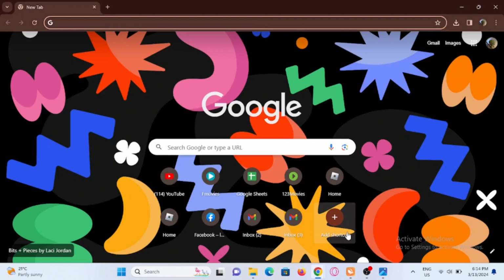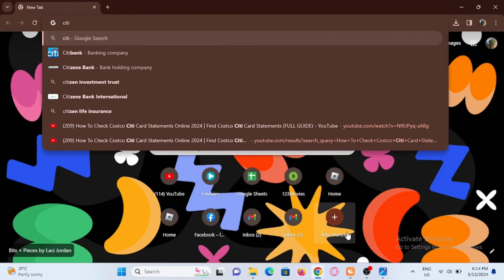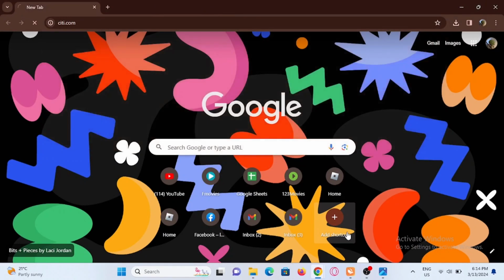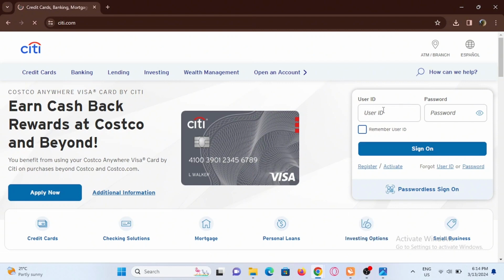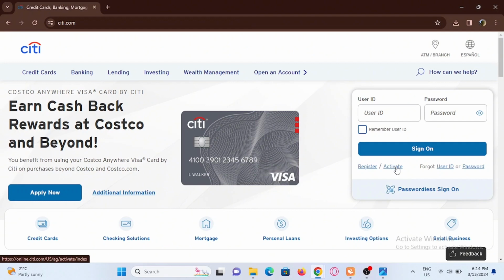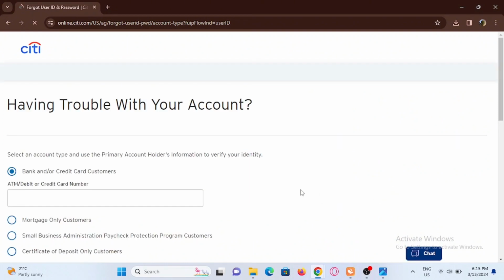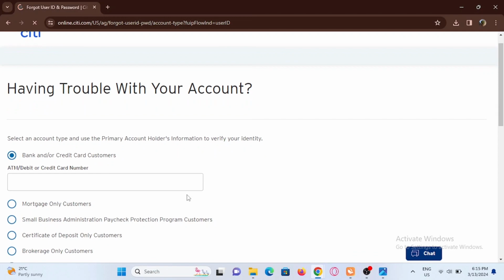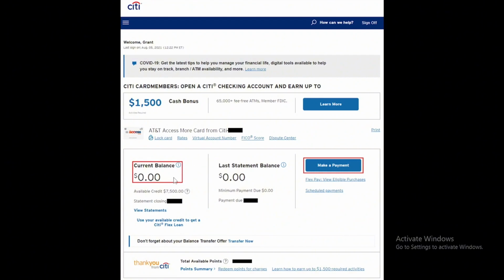How to Check Costco Citi Card Statements Online (2024)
Hey there! Ever wondered, "How do I check my Costco Citi Card statements online?" Well, in this video, I've got you covered! If you're a Costco Citi Cardholder and want to conveniently manage your finances by accessing your statements online, you're in the right place. Join me as I walk you through the step-by-step process of checking your Costco Citi Card statements online in 2024. Let's dive in and get your finances organized!

Timestamps:

0:00 - Introduction: Simplifying Online Statement Checking for Costco Citi Cardholders
0:10 - Logging into Your Costco Citi Card Account
0:20 - Accessing and Reviewing Your Statements Online